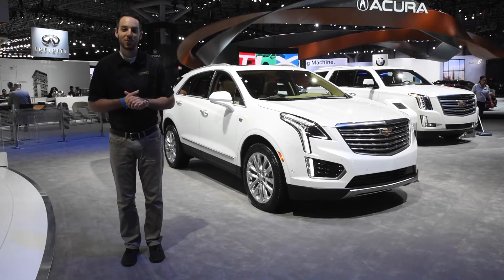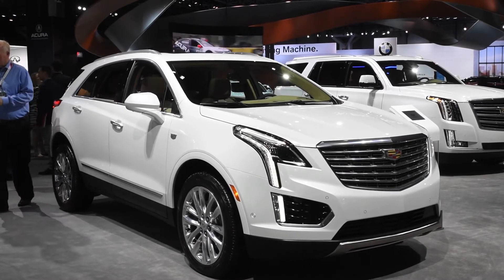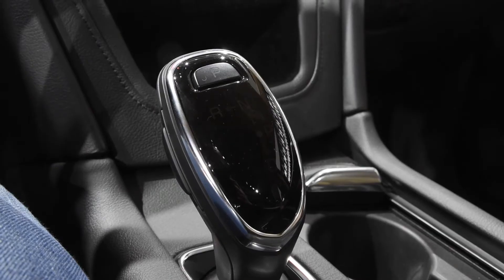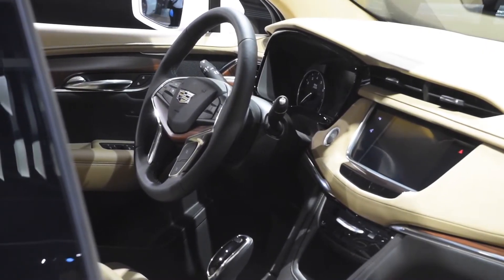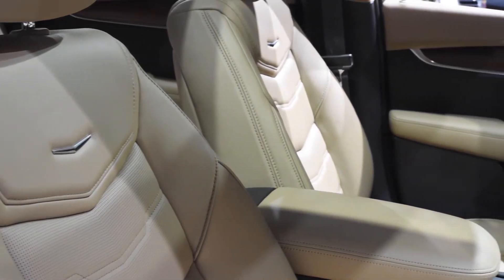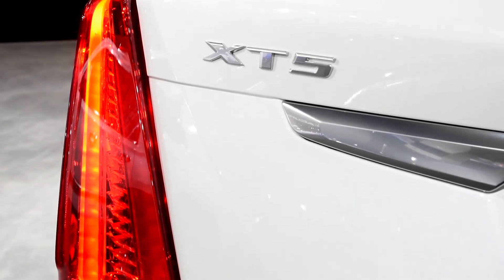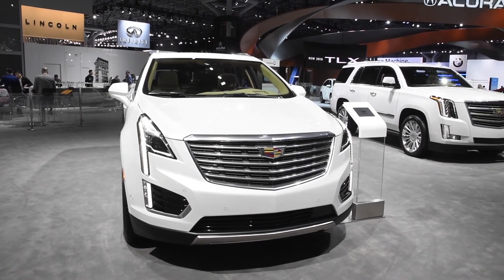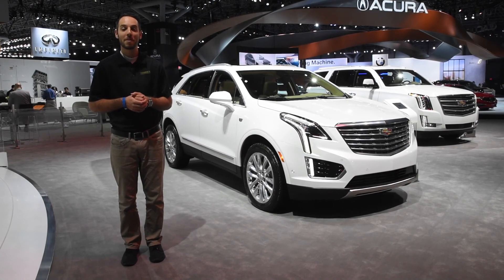Cadillac XT5 | First Look & Review | 2017 New York Auto Show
| The Morrie's Automotive Group is at the 2017 New York International Auto Show bringing you coverage of the latest and greatest model releases and unveilings! The NYIAS is an amazing show and we can’t wait to show off everything we found during our time here with you all!

Read what other Minneapolis-St. Paul consumers have said about their buying experience at Morrie’s on Google